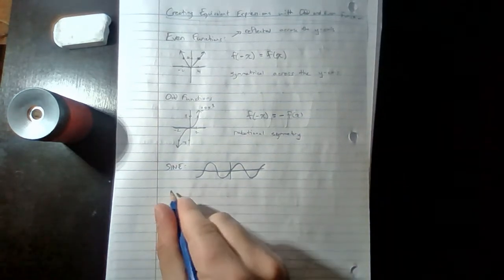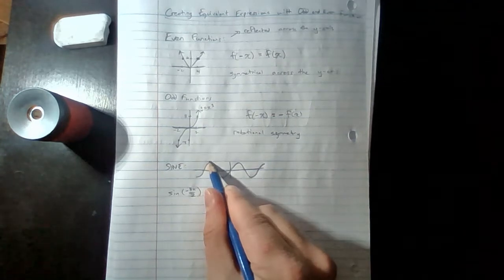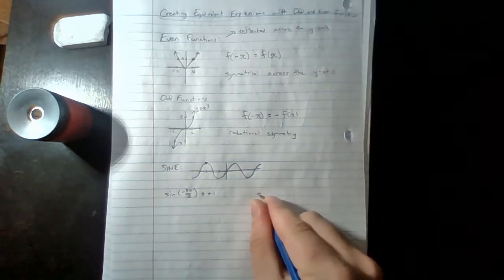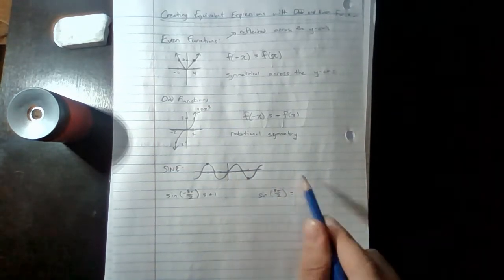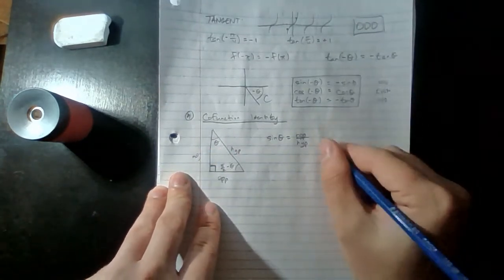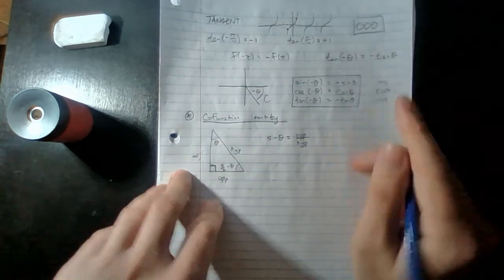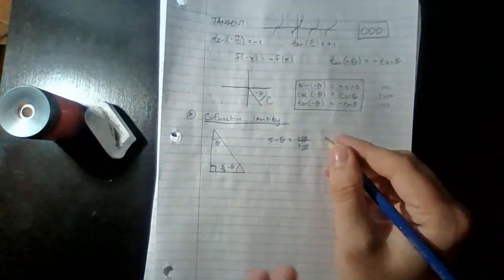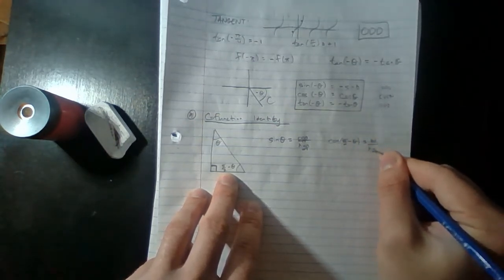Lesson 1: Creating Equivalent Expressions